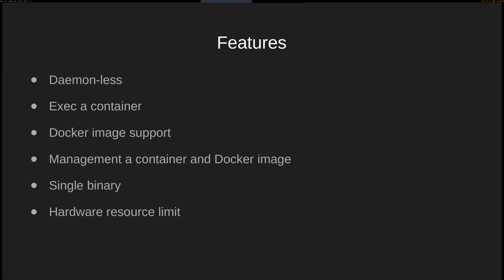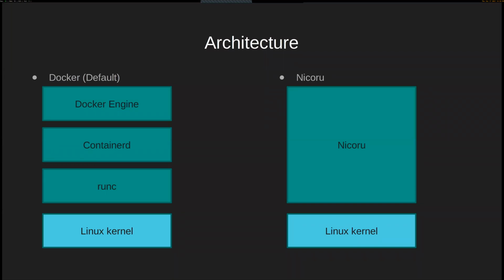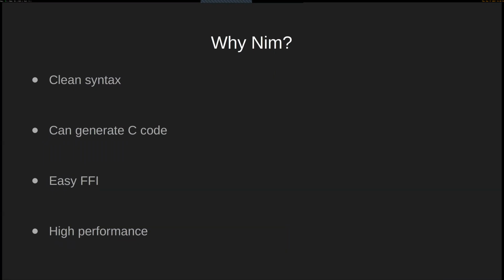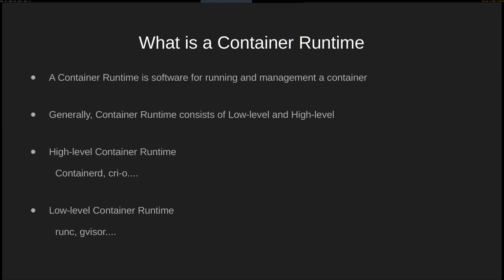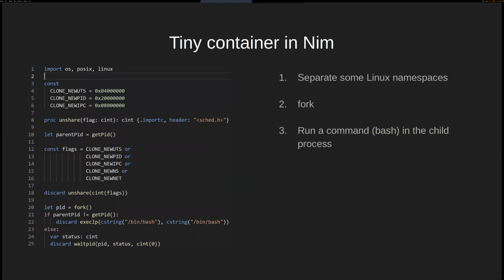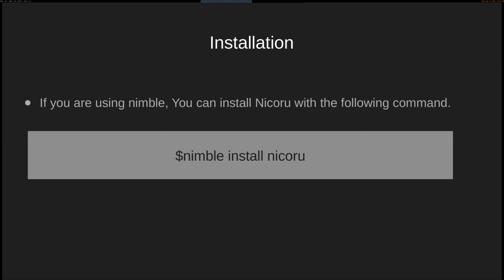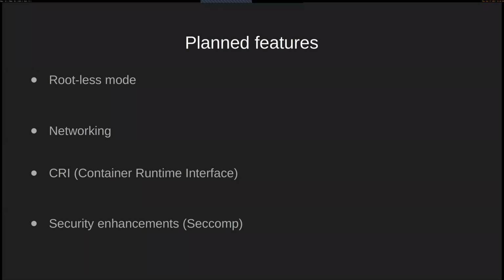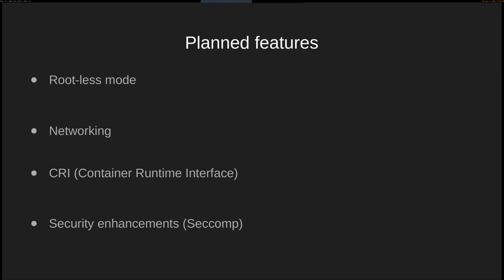Shuhei Nogawa: Nicoru - Development Container Runtime in Nim (NimConf 2021)